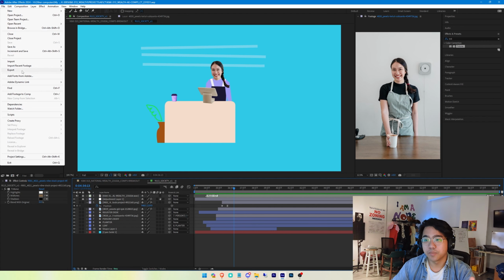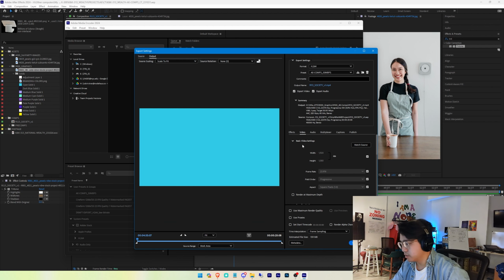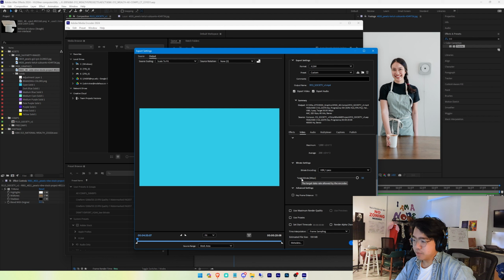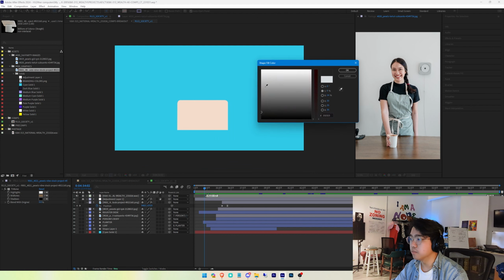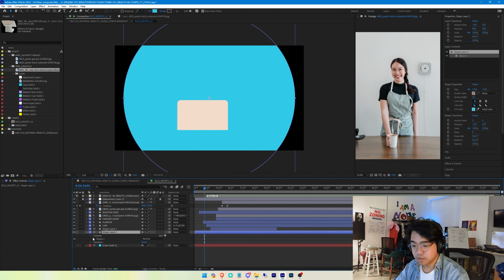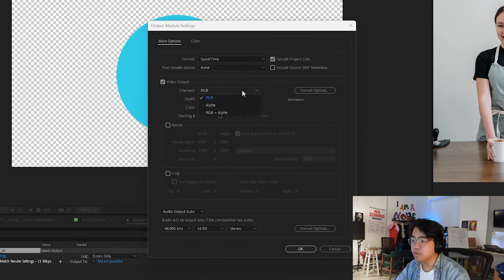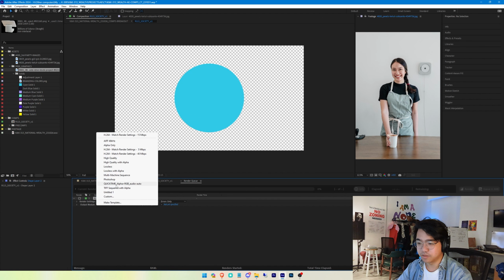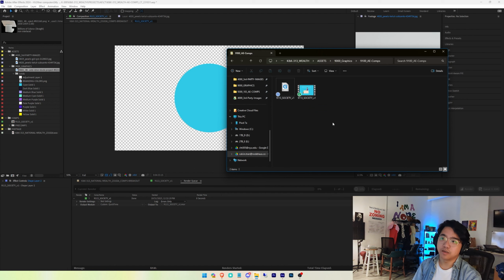Exporting from After Effects // Animation Walkthrough Part 3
NODEHAUS co-founder Tran Hoang Calvin walks you through the basics for how we export our videos. We may need a more thorough video down the road.